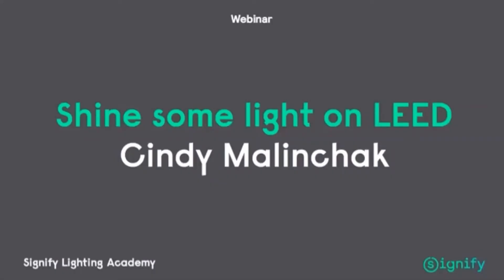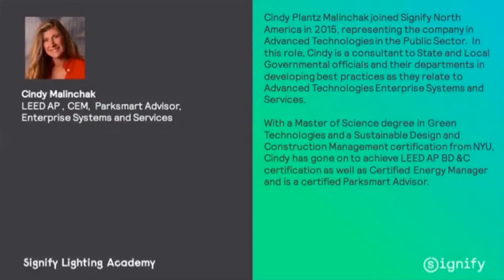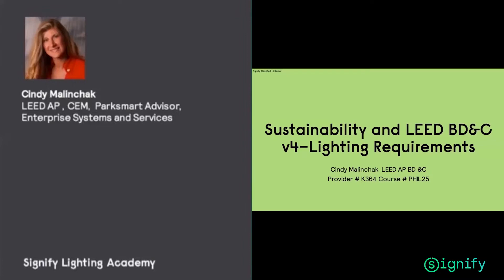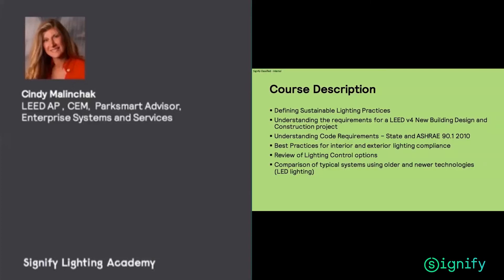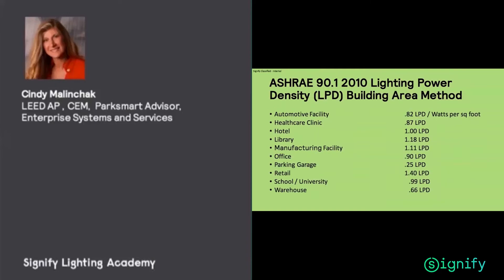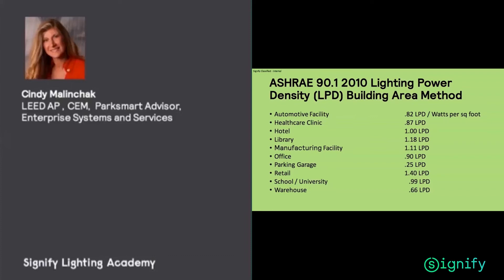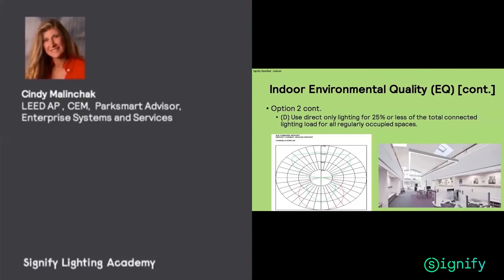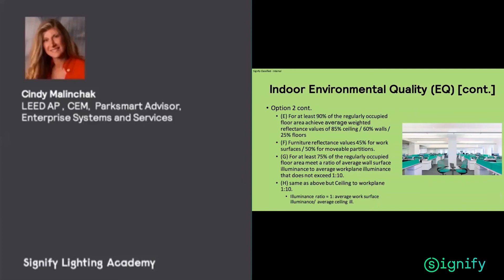Shine some light on LEED - Cindy Malinchak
Watch this webinar to understand how to define LEED and the Standard for Building Design and Construction. The other objectives of this webinar are to understand Code Requirements – State and ASHRAE 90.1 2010 and a few other things.

Learn about how LEED also promotes a whole-building approach to sustainability.